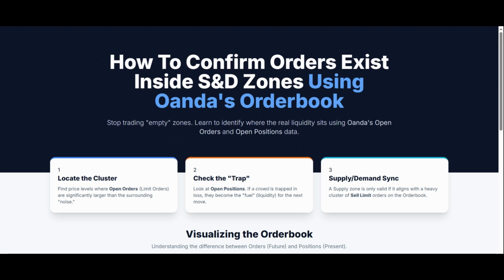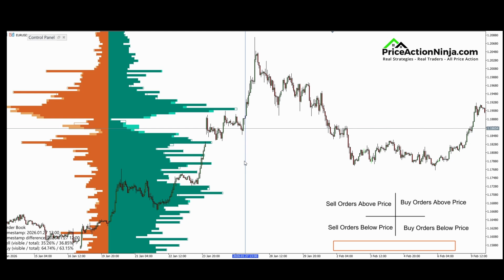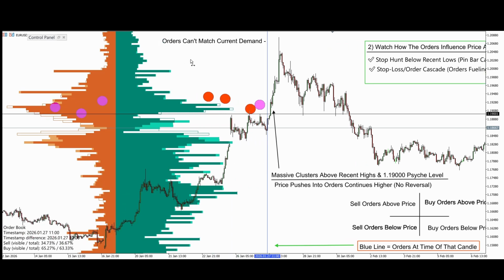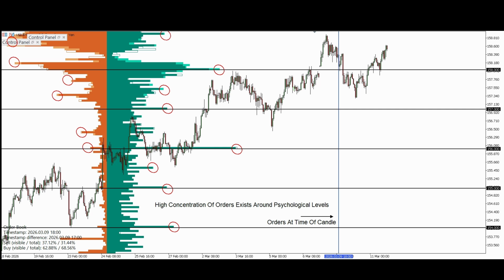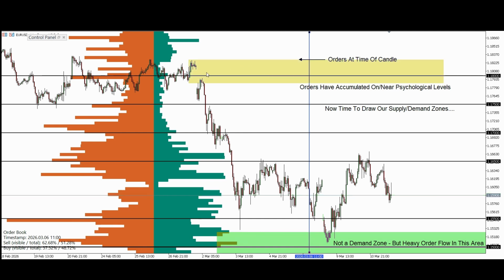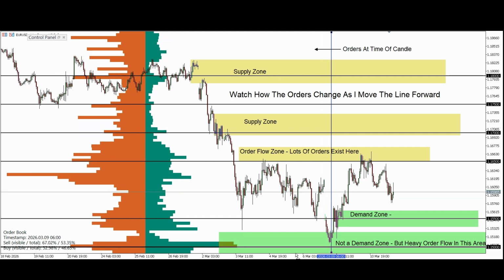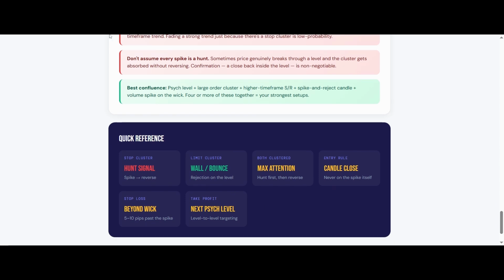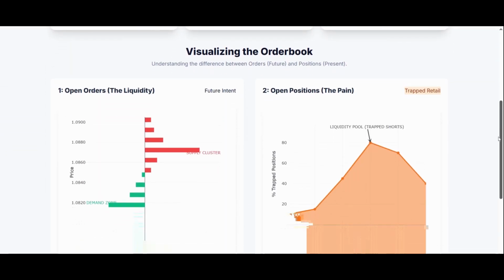The Missing Step in Supply & Demand Trading: Order Book Confirmation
Most traders draw Supply & Demand (SD) zones and enter trades without knowing if those zones are actually valid. In this video, you’ll learn how to use the Order Book to confirm whether a supply or demand zone has real buying or selling pressure behind it.

We’ll cover:

✅ How to identify strong Supply & Demand zones
✅ How the Order Book reveals real market interest
✅ How to confirm institutional buying and selling activity

Understanding the relationship between Supply & Demand zones and order flow can help you make more informed trading decisions and avoid entering low-probability setups.